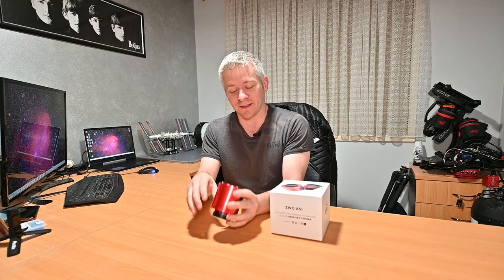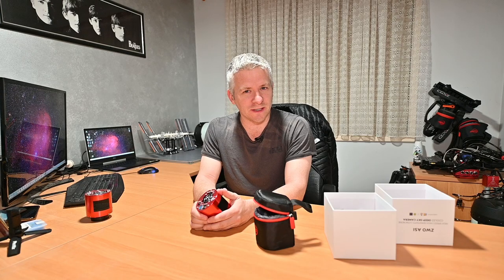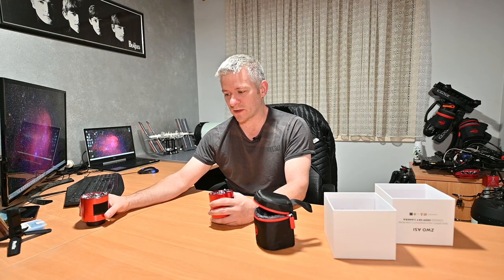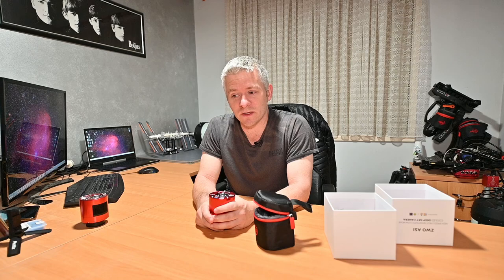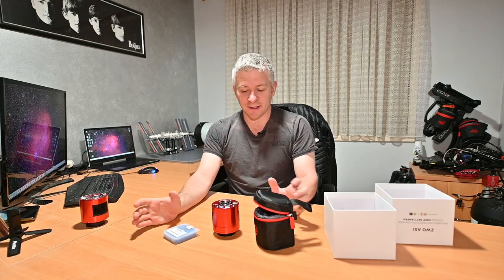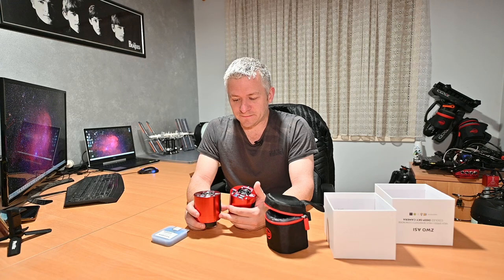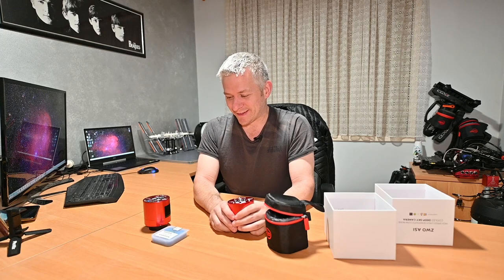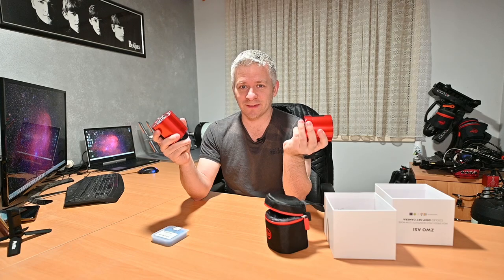My new camera has arrived!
Excited to share the additional camera that has joined my collection.